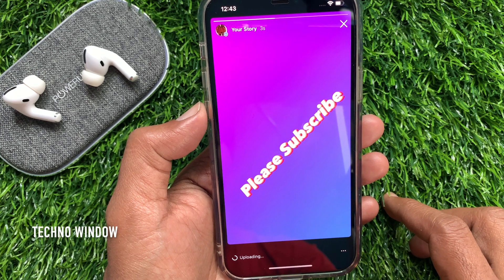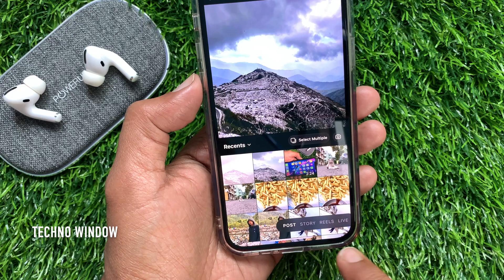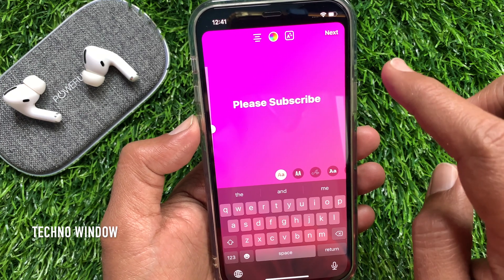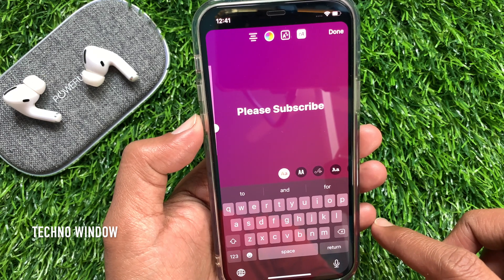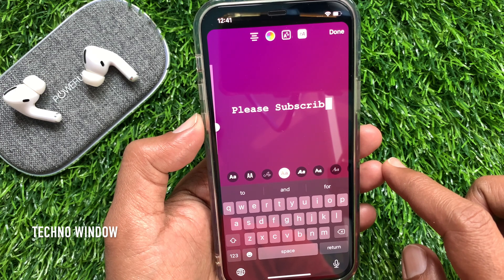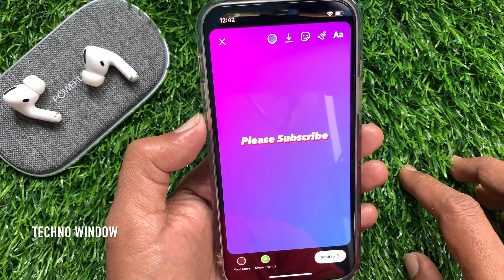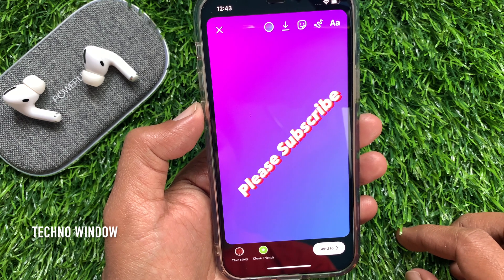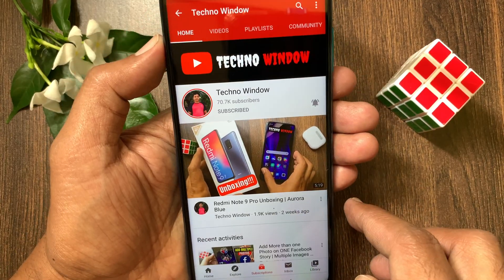How to Add Animated Text to Instagram Stories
Techno Window